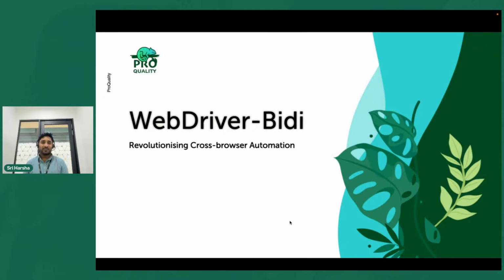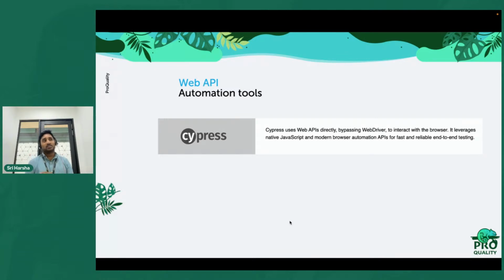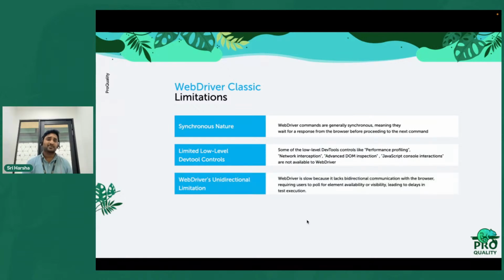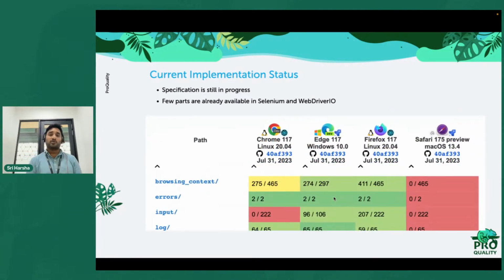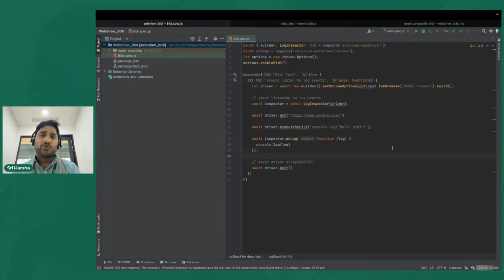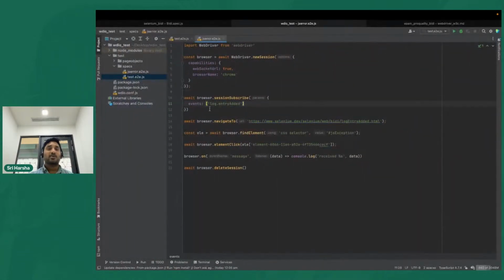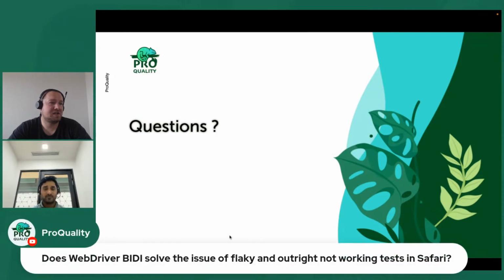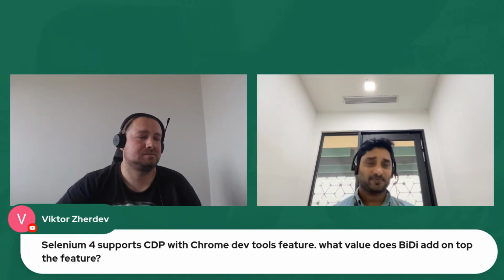WebDriver BiDi: Revolutionising Cross-Browser Automation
In this talk, the speaker shares information about WebDriver-BIDI (Bidirectional) which is an advanced cross-browser automation protocol that seamlessly combines the best of both worlds: WebDriver "Classic" and CDP (Chrome DevTools Protocol). This powerful tool empowers developers to effortlessly access valuable information such as console logs, JavaScript errors, and network event data in real-time from the browser.
Join us to learn about WebDriver-BIDI standardized specification which is under active development and to gain insights into its.

Speaker -Sri Harsha, Senior Software Test Automation Engineer
Timeline:
00:40 - Introduction
01:28 - Speaker introduction
02:33 - Agenda
03:50 - Evolution of WebDriver Classic
10:19 - WebDriver Classic vs CDP
15:51 - WebDriver BIDI
16:19 - Advantages
19:43 - Current Bidi State
21:45 - Implementation with Selenium and WebDriverIO
37:30 - Q&A
Join us!